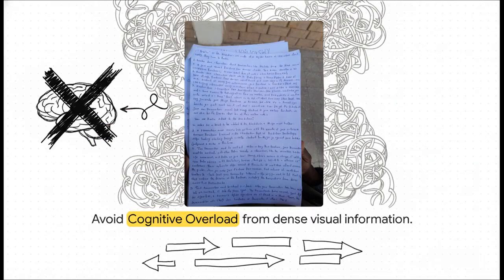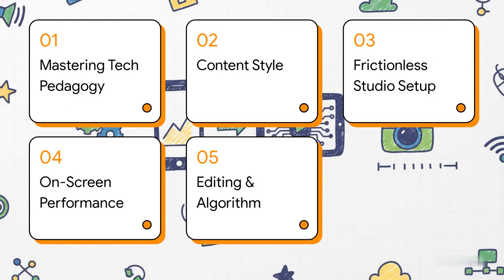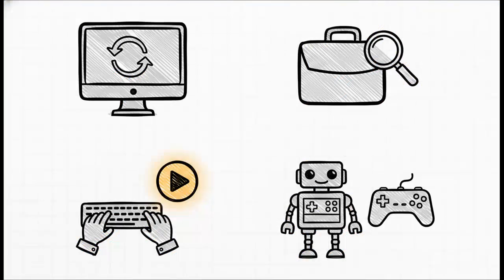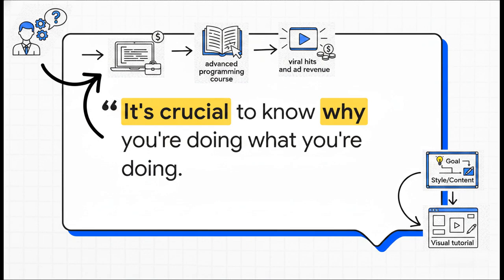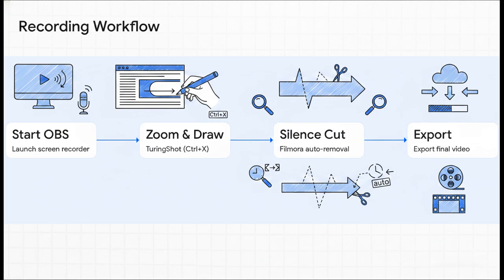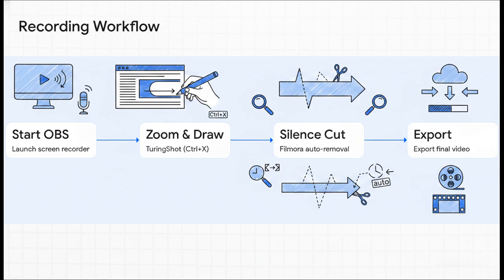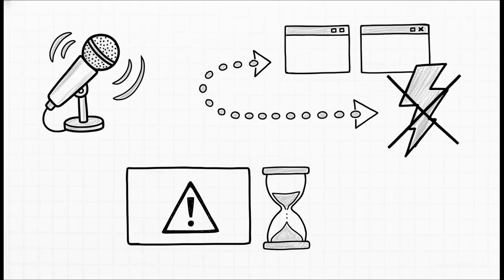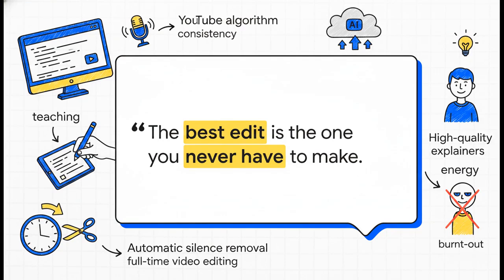Think Like a Software Engineer: Stacks & Queues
Master the logic of order by learning how Stacks and Queues drive features like "Undo" and "Printer Queues" in this 2026 LogicLadder guide. 🔄
In the ninth "rung" of the LogicLadder Roadmap, we explore the data structures that handle the flow of your digital life. Whether you are hitting Ctrl+Z to fix a typo or waiting for a server to process your request, you are using Stacks and Queues. In this tutorial, we move beyond syntax to build a visual intuition for LIFO (Last In, First Out) and FIFO (First In, First Out) logic.
Inside this video, you will:
The Undo Button Secret: Discover how Stacks manage your action history using a "Pile of Plates" model.
The Waiting Line Logic: See how Queues ensure fairness in software, from printer tasks to customer support.
C++ STL Deep Dive: Learn how to use professional-grade std::stack and std::queue tools to write faster, cleaner code.
The "Empty Stack" Debug: Watch me intentionally crash the program to show you how to write "Safe Code" that checks for empty collections.
Logic Challenge: Build a "Browser Back Button" simulator using a Stack.
LogicLadder Production Standards:
Visual Intuition: Real-time zooming and on-screen drawing using TuringShot so you can see the data moving in and out of the containers.
Mobile-Optimized: High-contrast themes and massive fonts, perfect for our mobile learners.
Accessibility: Every operation—push, pop, enqueue, and dequeue—is narrated descriptively.
Timestamps: 0:00 - Why Order Matters in Code 1:15 - Analogy: The "Undo" Button & Stacks 📚 3:45 - Analogy: The Coffee Shop & Queues ☕ 6:20 - LIFO vs. FIFO: The Logical Difference 8:10 - Live Coding: Stacks and Queues in C++ 11:30 - Handling the "Empty Pop" Error 13:50 - Video 9 Milestone Challenge: The Back Button
Climb the LogicLadder: Aiming for that ₹10-15 LPA role?